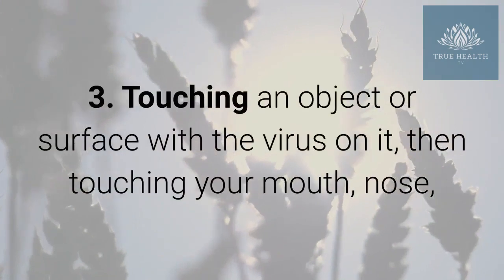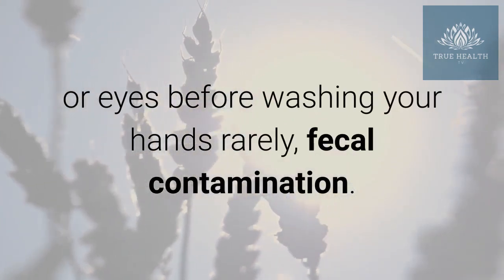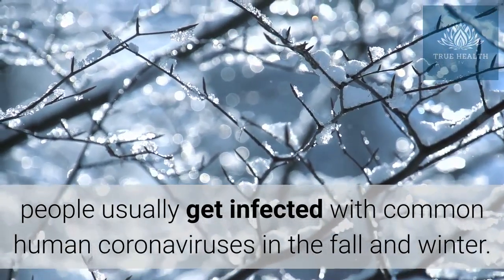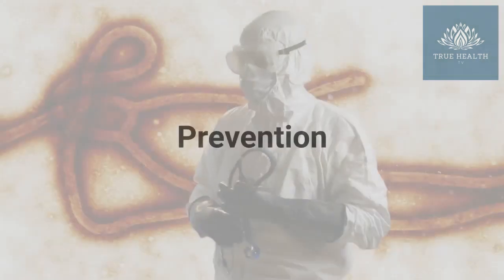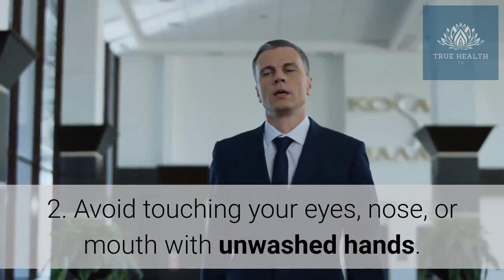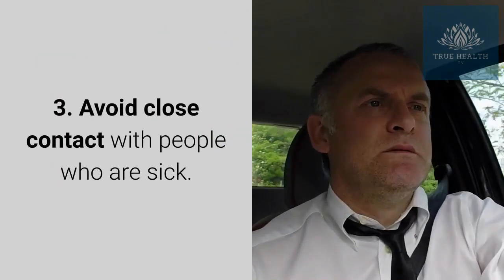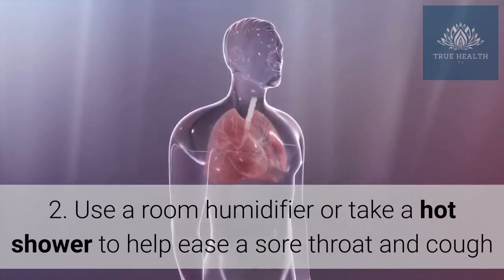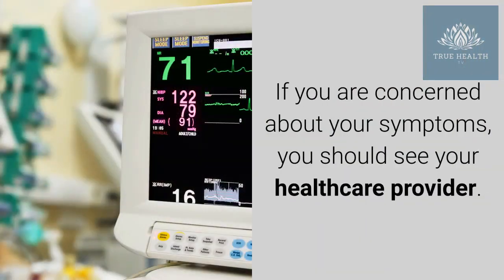How to Protect Yourself From Coronavirus: Transmission, Prevention and Treatment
Coronaviruses are species of virus belonging to the subfamily Coronavirinae in the family Coronaviridae, in the order Nidovirales. Coronaviruses are enveloped viruses with a positive-sense single-stranded RNA genome and with a nucleocapsid of helical symmetry. The genomic size of coronaviruses ranges from approximately 26 to 32 kilobases, the largest for an RNA virus.